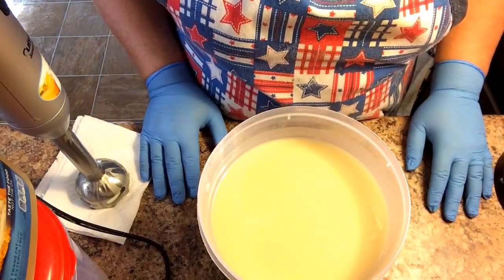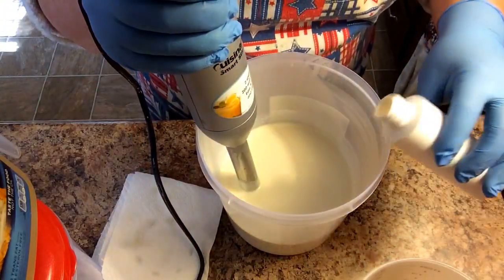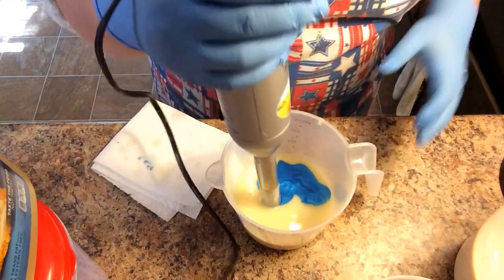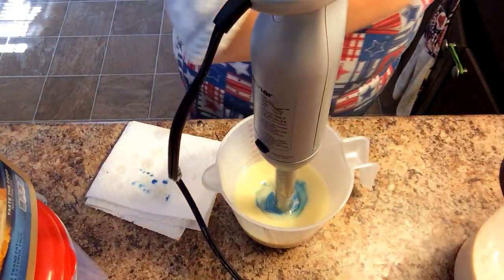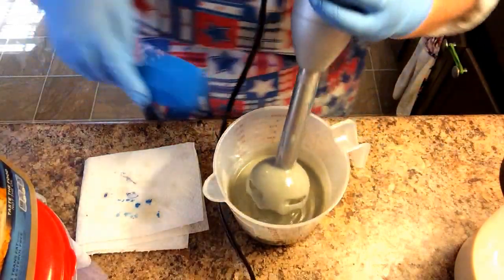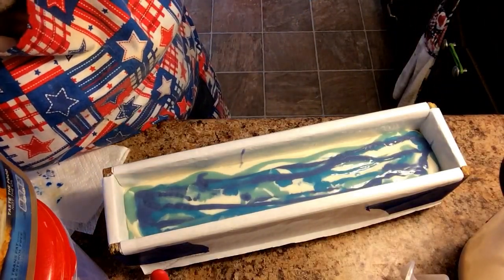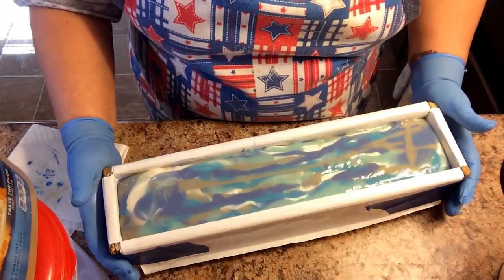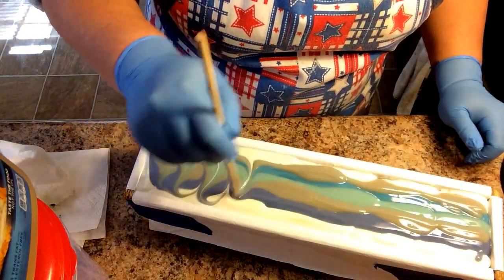cool water type soap